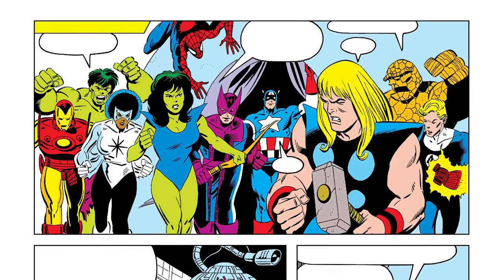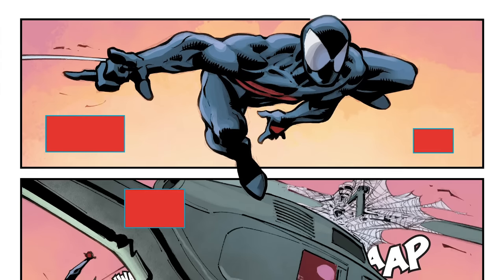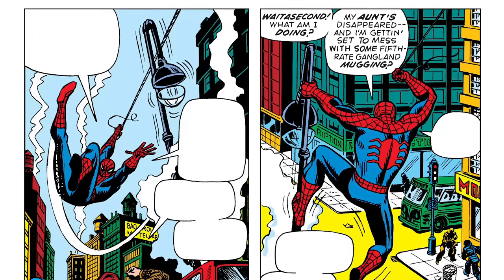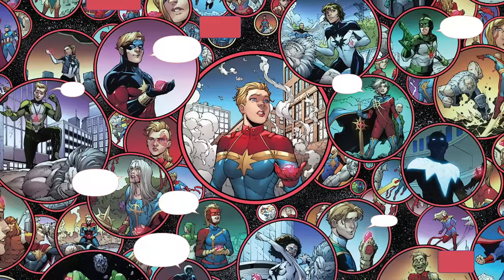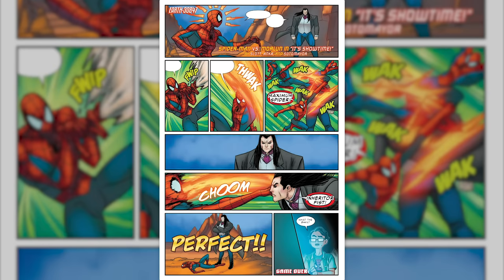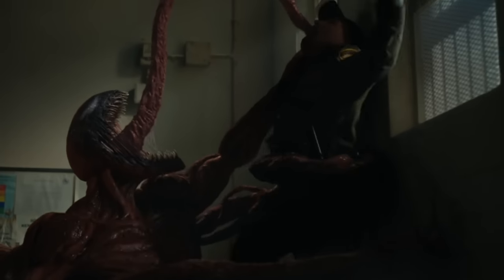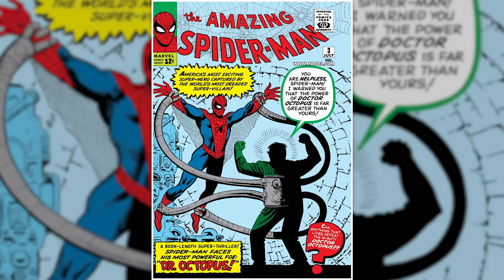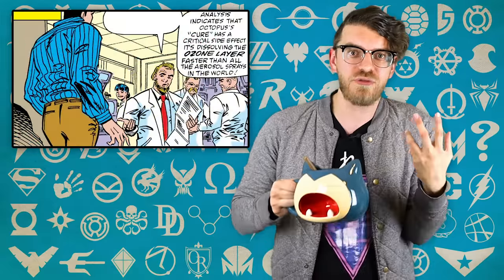One Hour of Spider-Man History & Facts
A collection of some of my Spider-Man videos in one place.